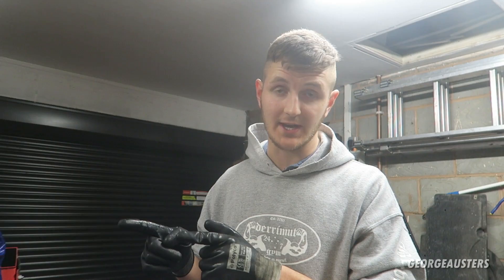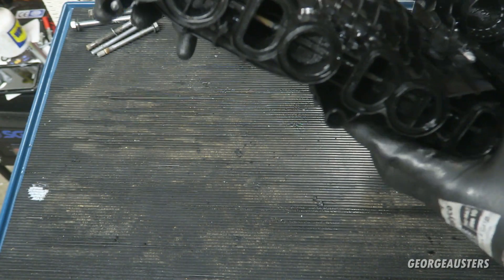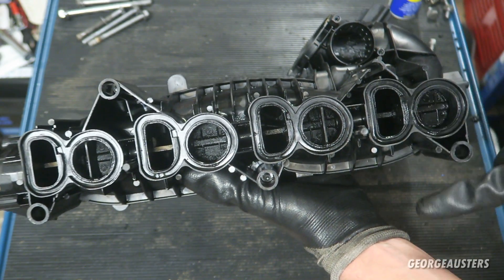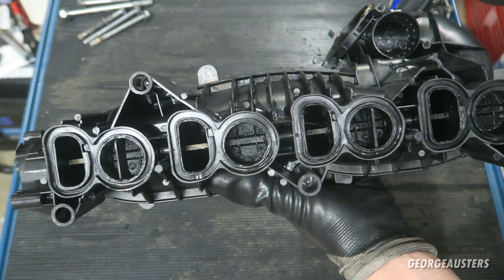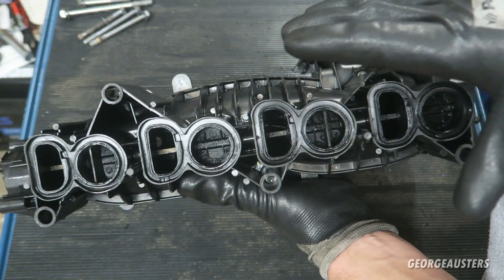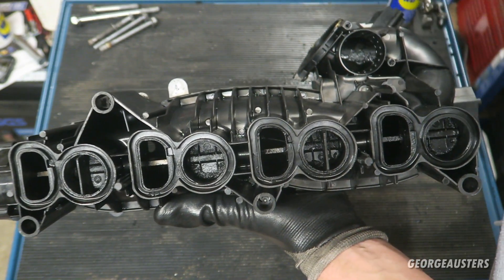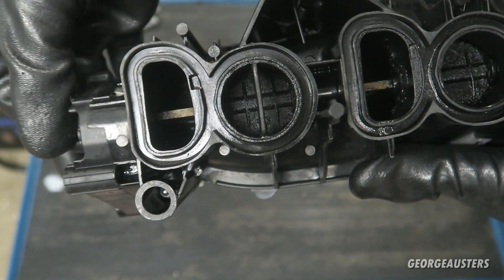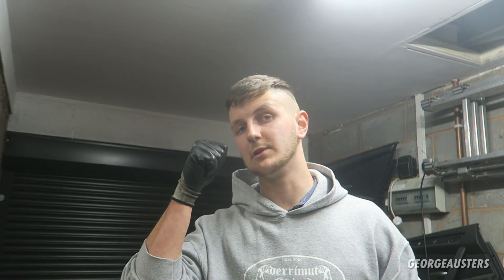Why You Should NOT Remove Swirl Flaps on BMW N47 / N57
In this video I talk about how swirl flaps work and exactly whether or not you should consider removing the swirl flaps on your BMW N47 or N57 engine intake manifold.

The N47 is the 2L diesel and the N57 is the 3L diesel from BMW and both engines share the same design, just with one being a 4 cylinder and the other being a 6 cylinder engine.